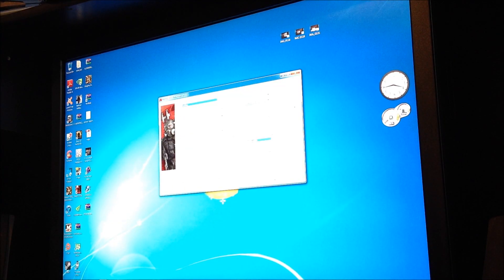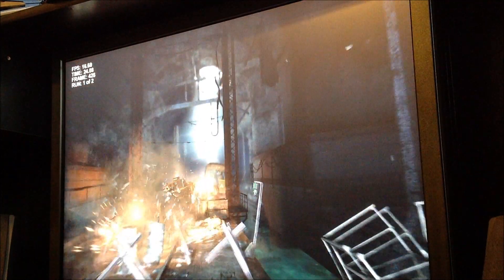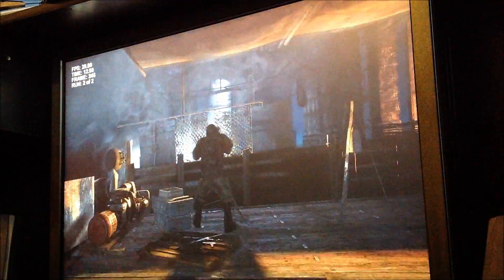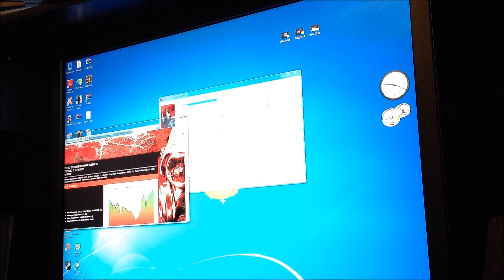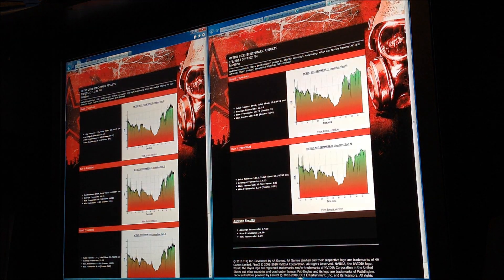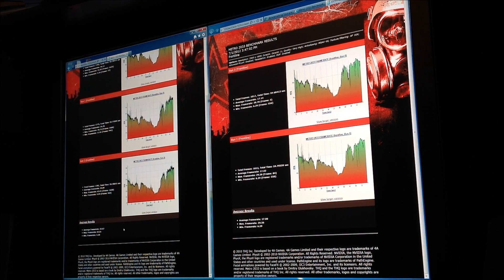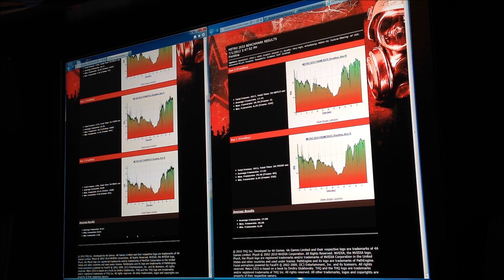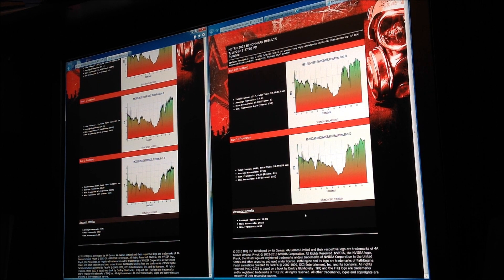Metro 2033 Benchmark FPS -GTX FTW 670 1920x1080 & 2560x1600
[Part 2] Commentary How To Use the Metro 2033 Benchmark.And FPS Comparison Of 2560x1600 to 1920x1080 Resolution.Settings where

Evga Gtx 670 FTW  Drivers Used   304.48
Intel Core i7 980x @ 3.87
Directx11  Physx On   DOF ON  MSAA4X  AF16x
Dell Ultrasharp U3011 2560x1600 Monitor

1920x1080 Results
•Average Framerate: 29.50
•Max. Framerate: 93.54
•Min. Framerate: 8.45

2560x1600 Results
•Average Framerate: 17.00
•Max. Framerate: 29.56
•Min. Framerate: 6.39